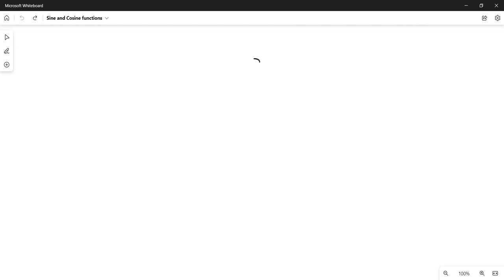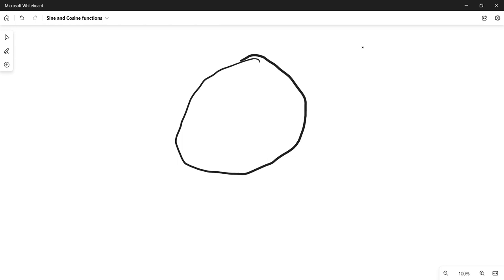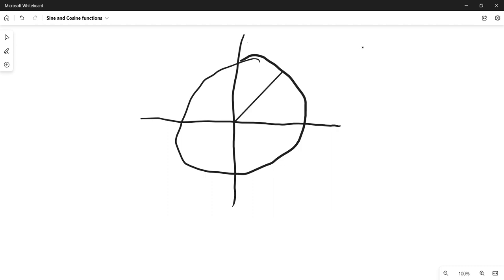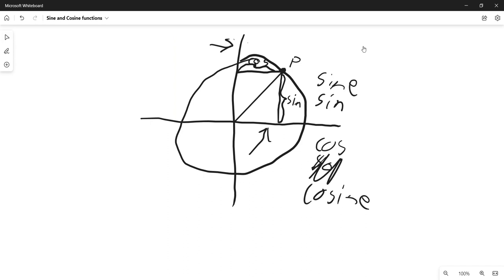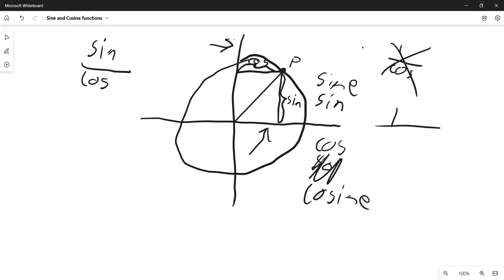What really is the sine function?